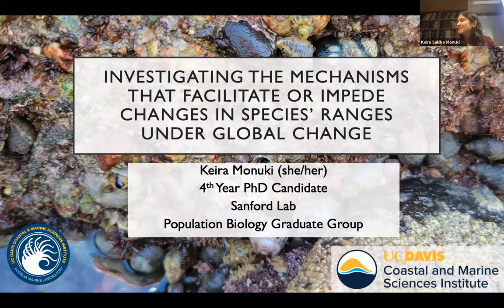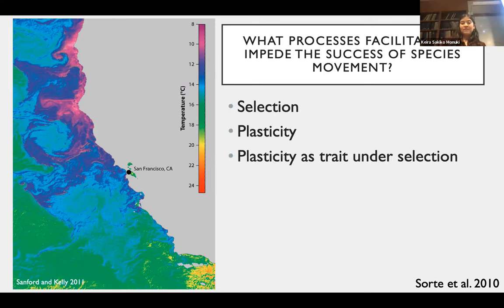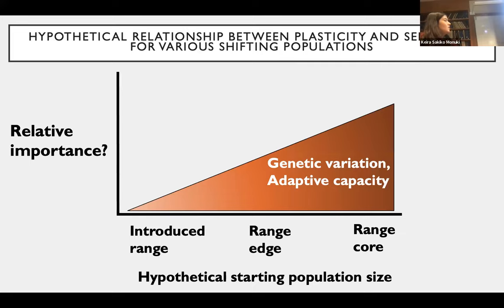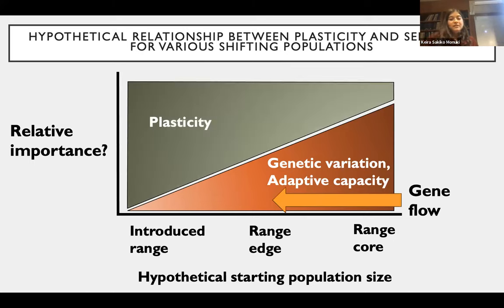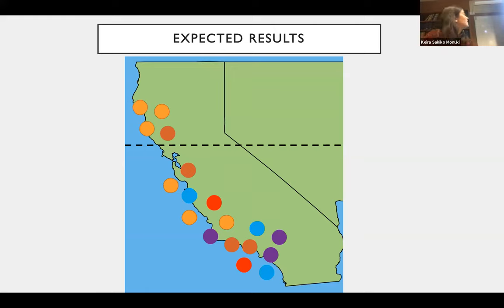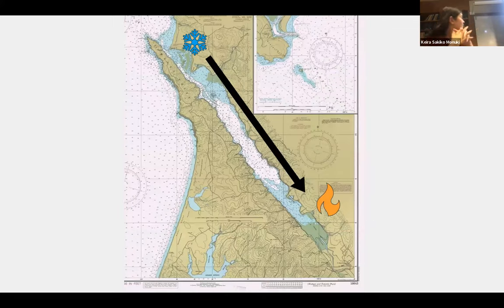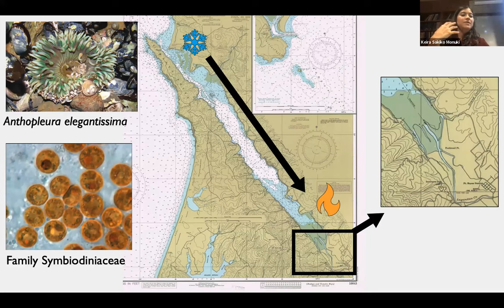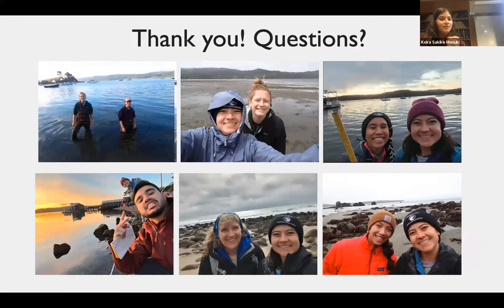CPB Seminar: Keira Monuki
Investigating the mechanisms that facilitate or impede changes in species' ranges under global change